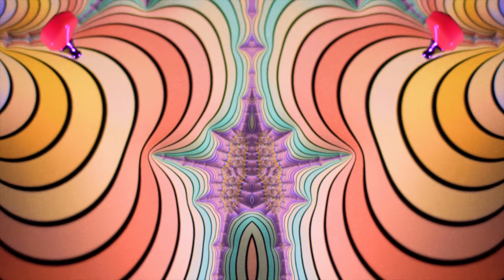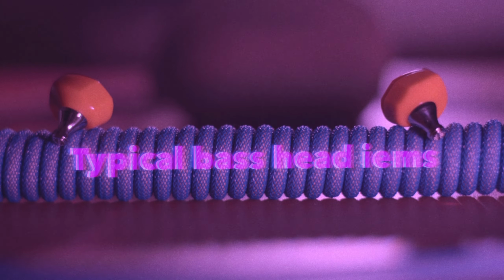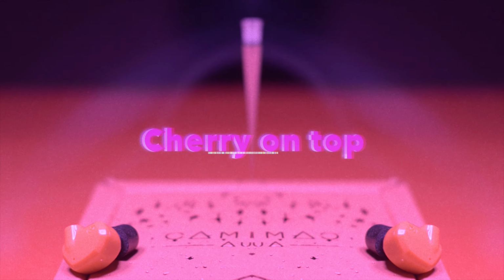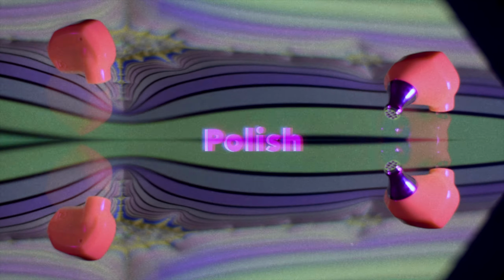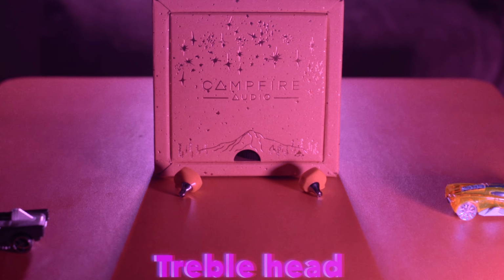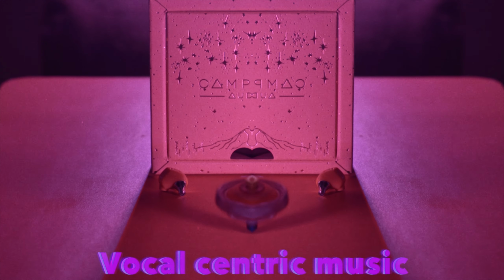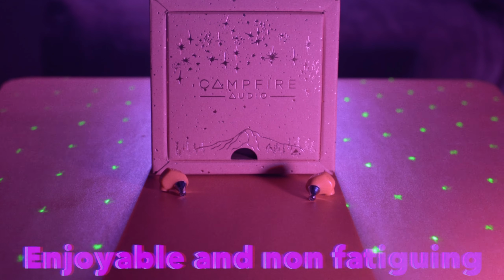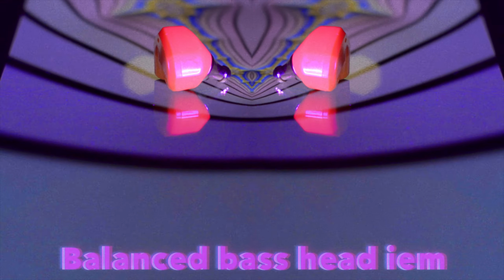Campfire Honeydew Cinematic IEM Review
Recently Launched in 2021, Campfire Audio Honeydew is part of Campfire Audio’s new line of IEMs targeted towards entry-level option for audiophiles, musicians, producers, and DJs. The Honeydew promises to deliver a big, juicy, bassy sound with great soundstage and is deal for Rock, Pop genres. brings more fun out of the music.